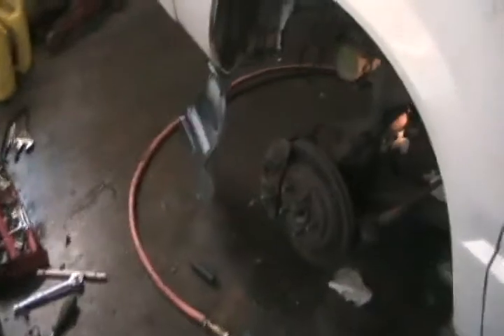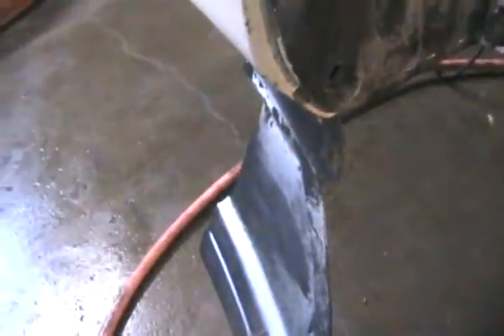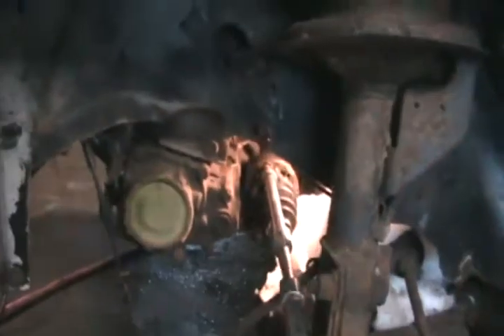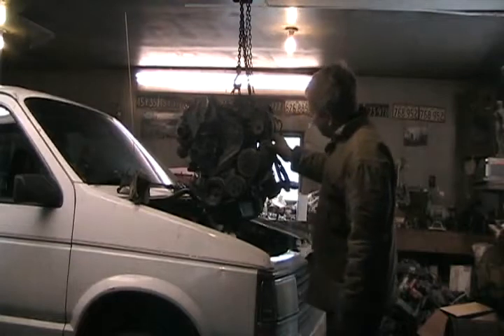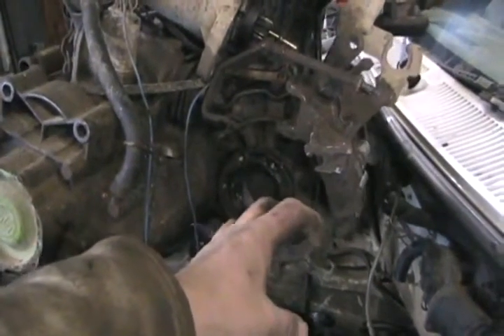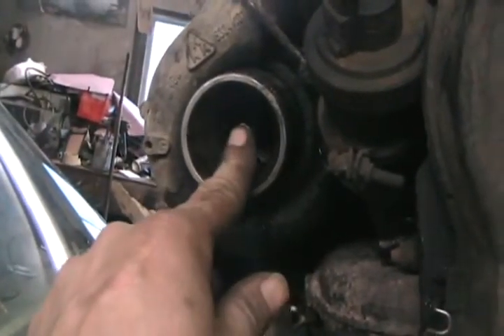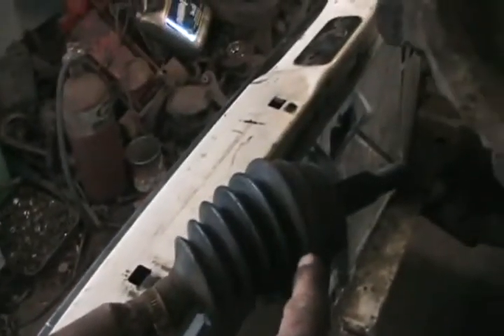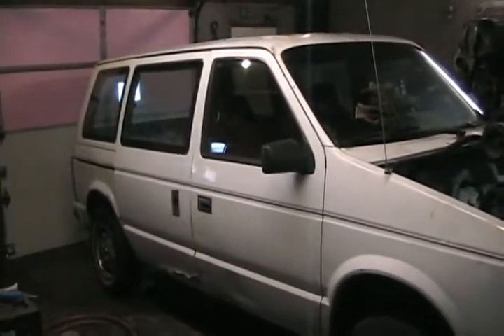#1256 Remove diesel caravan motor, part 2 [Davidsfarm]